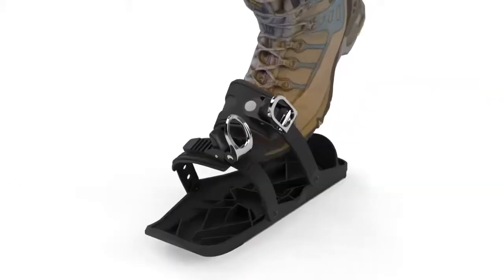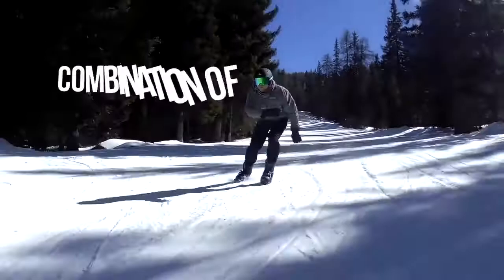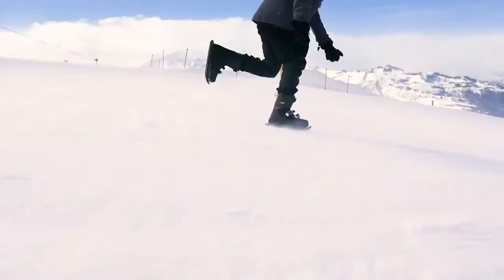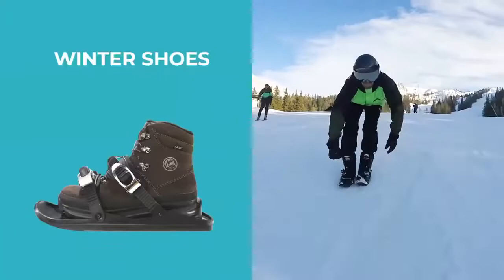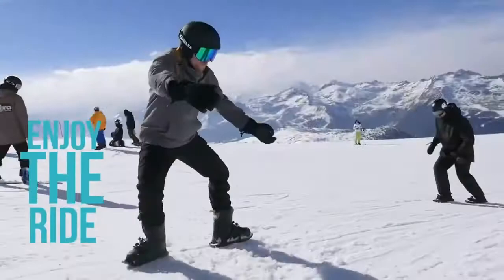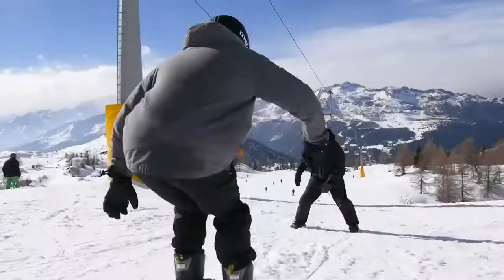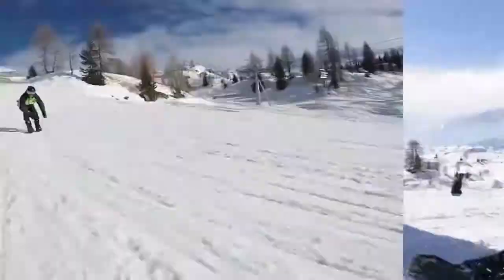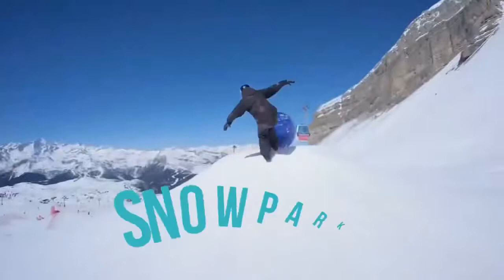The Mini Skis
The best mini skis are now available! Get your now in Woowline.com!